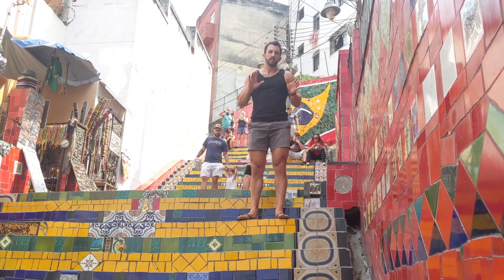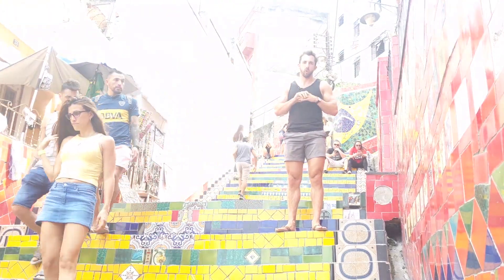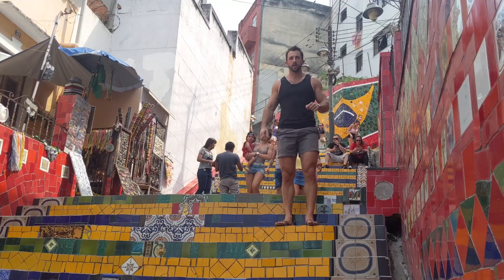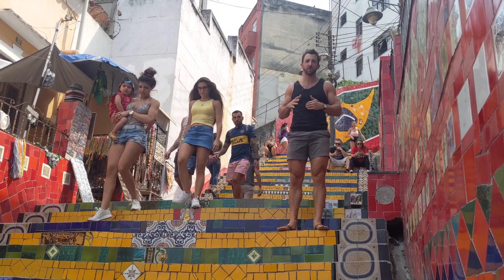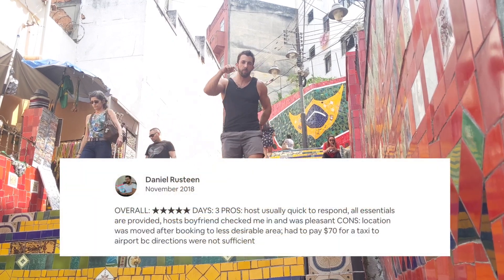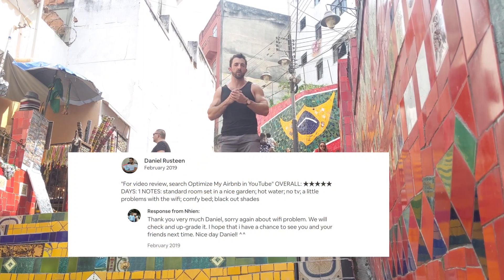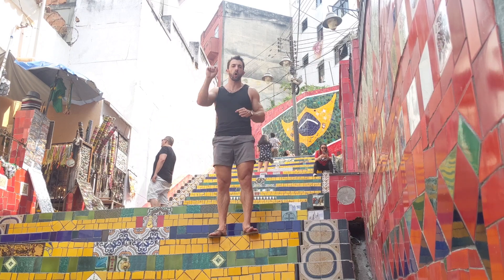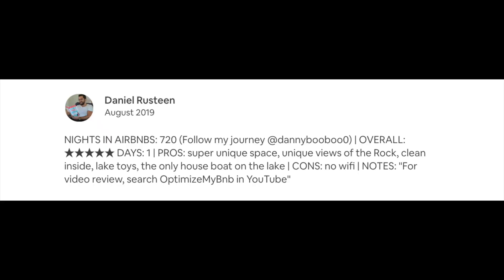Don't Miss This Opportunity To Attract More Airbnb Guests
_ You need to know how to write Airbnb reviews. Reviews build-up, ultimately, both guests and hosts depend on them when booking a place or getting a booking. Watch my video to get more tips to polish your review writing abilities.

【What to include】

1️⃣  OVERALL: ★★★★★

2️⃣  DAYS

3️⃣  PROS

4️⃣  CONS

5️⃣  NOTES

【Related links】
↳ ⚠️ Are you a guest? ⚠️ Do you want better deals on Airbnb?